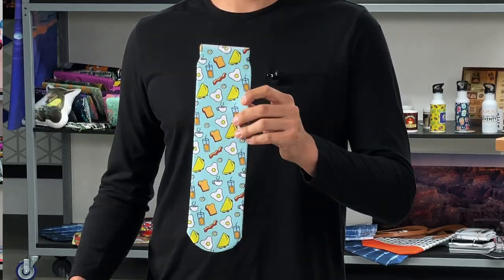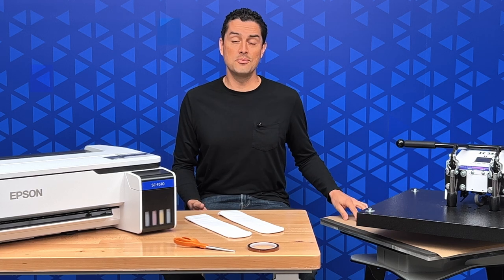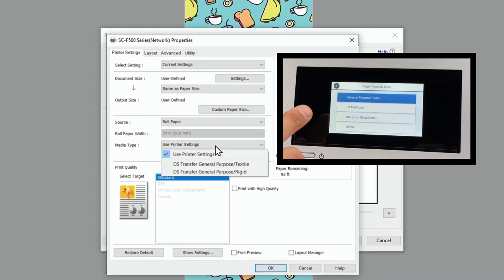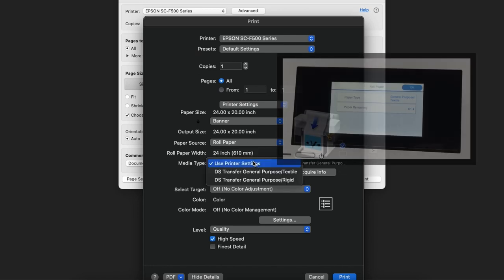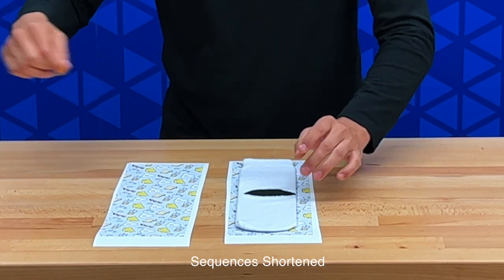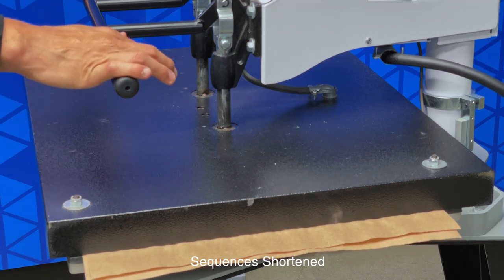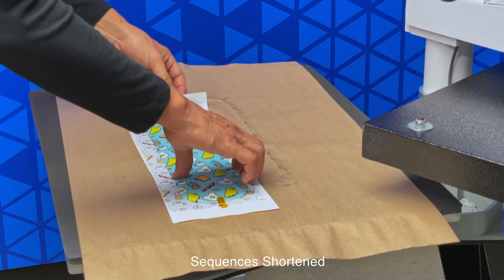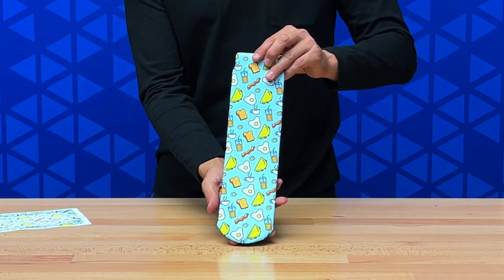How to Put an Image on Socks I Step-by-Step Tutorial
This step-by-step tutorial will show you what you'll need and teach you how to easily put an image on a pair of socks using Epson dye-sublimation technology and the SureColor F570.